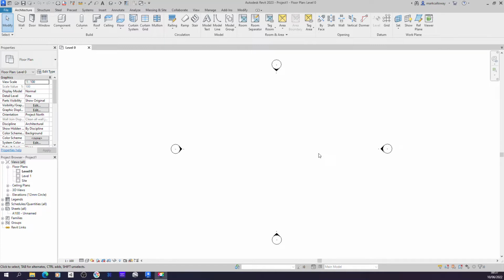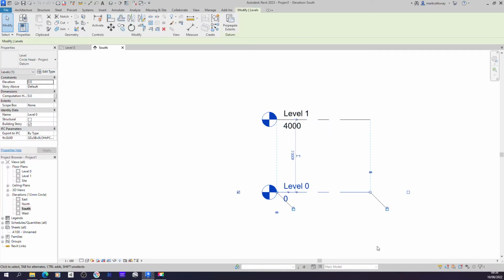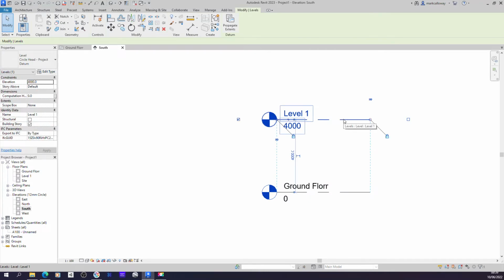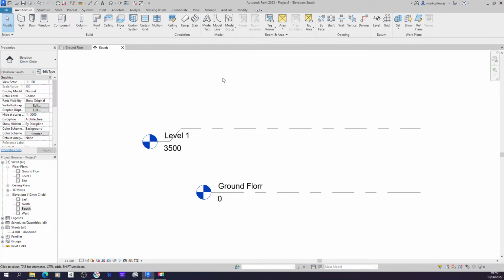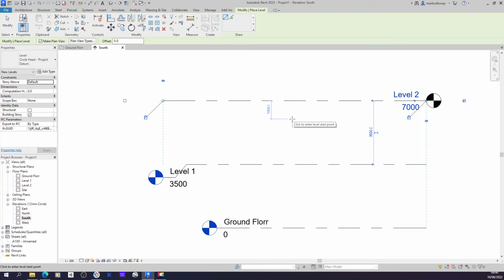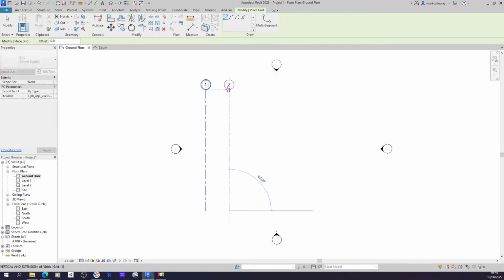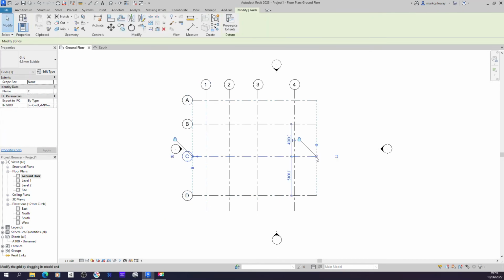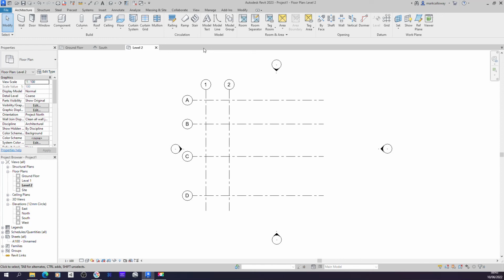05 Basic Levels & Grids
Welcome to the Revit Tutorials for Beginners series, in this video we take a brief look at creating levels and grids.